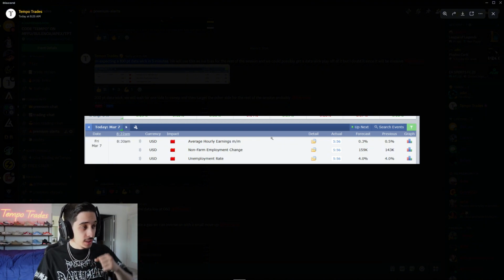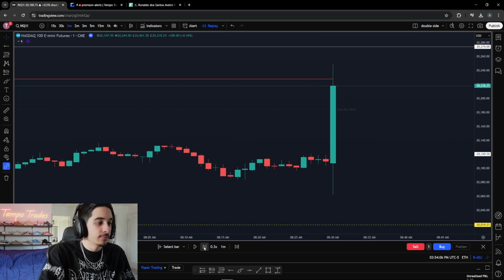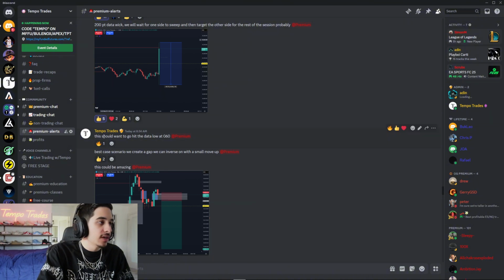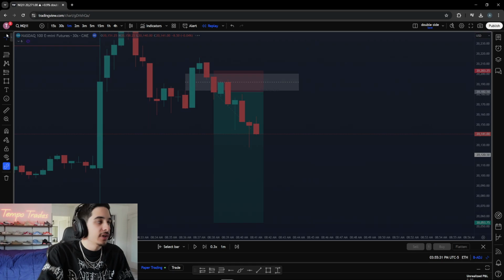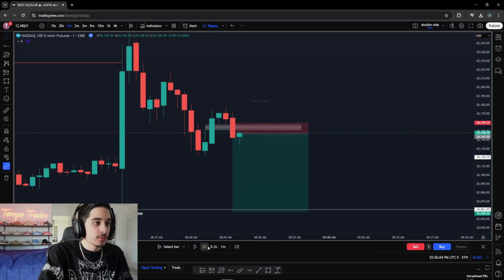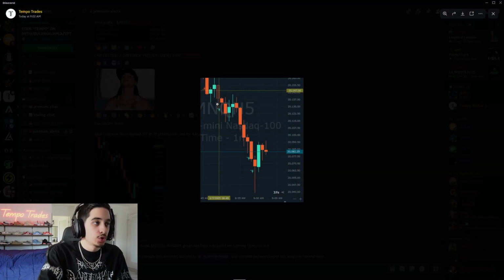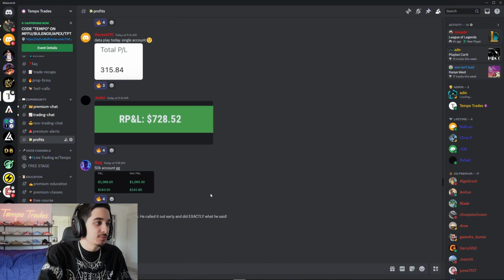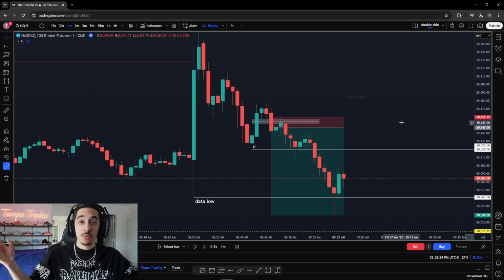$29,212 in 13 minutes Trading NQ using ICT concepts (Do they actually work?)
👉 STEAL MY 90% WINRATE STRATEGY FOR FREE

I use Bulenox, Apex, MFFU as my main prop firms!

Topics in this video:
ict concepts you need to know,how to become profitable with ict,how to trade,profitable ict student,is ict profitable,how to find an orderblock ict,how to use orderblocks,best stocks to buy,cheap stocks to buy,ict market maker model,how to get funded with ict,how to get funded,how to trade stocks,how to use fvg for ict,how to use fair value gaps,how to study inner circle trader,how to learn inner circle trader,ict 2022 model,30 second model